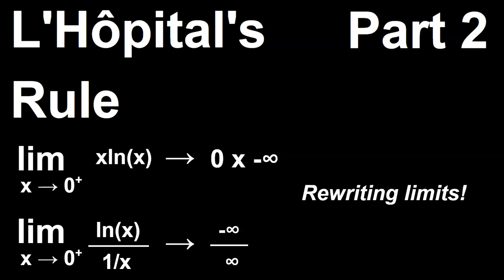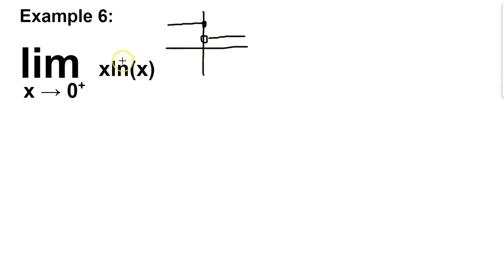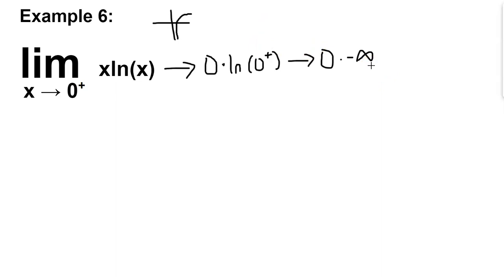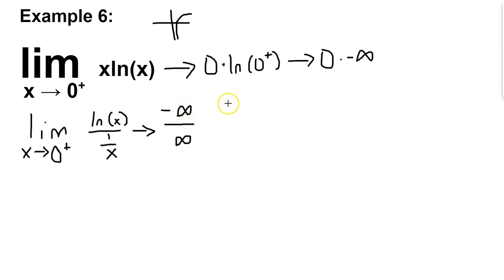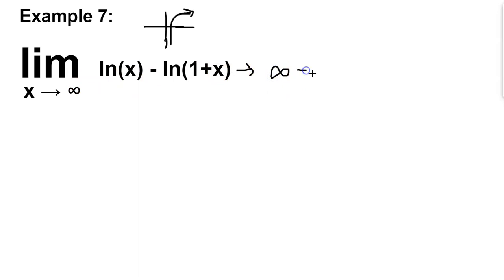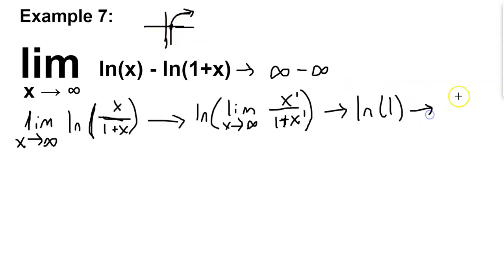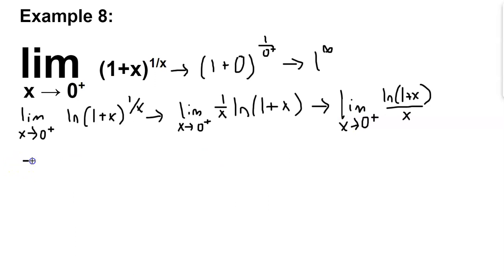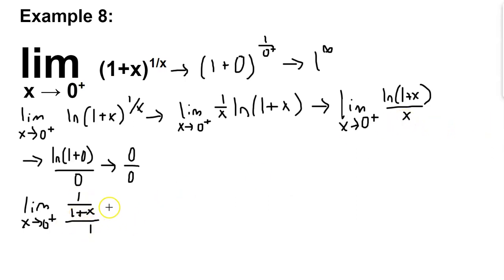L'Hôpital's Rule Part 2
In this video, we continue covering examples utilizing L'Hôpital's Rule. This time, we go over more difficult problems that require rewriting the expressions into functions that we can apply L'Hôpital's Rule on.

00:00 Introduction
00:52 Example 6
06:03 Example 7
08:32 Example 8
13:01 Conclusion

Lesson, Slides, and Editing by: Rahsun K.-F.
Requested and Reviewed by: Angel D.